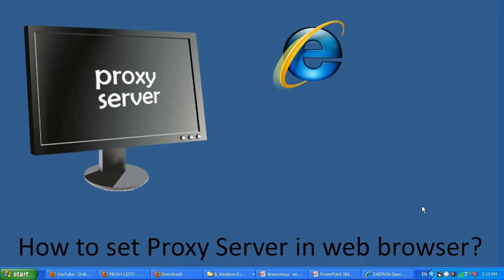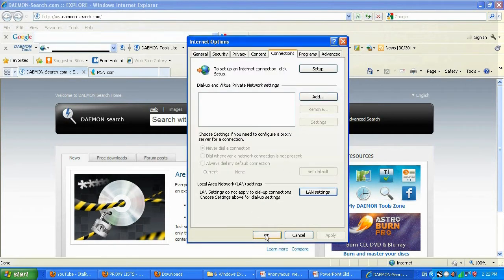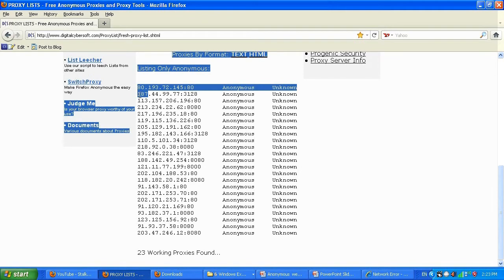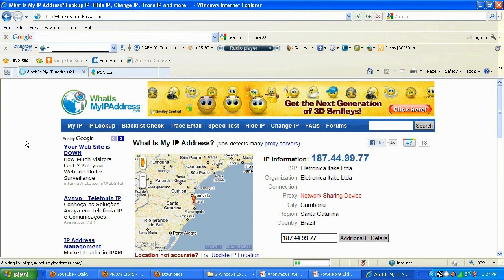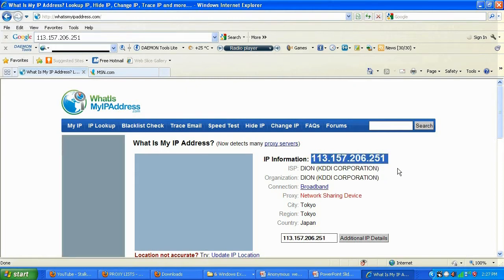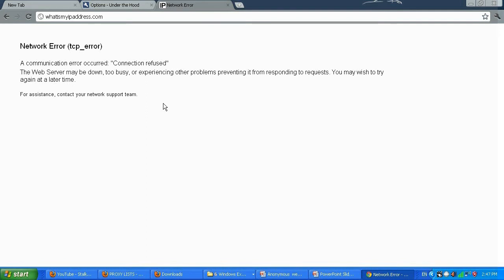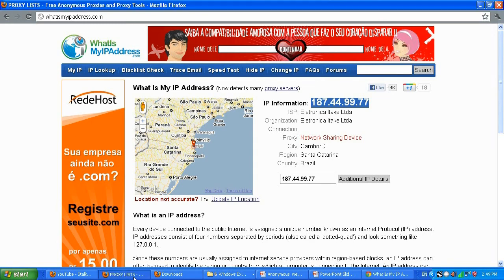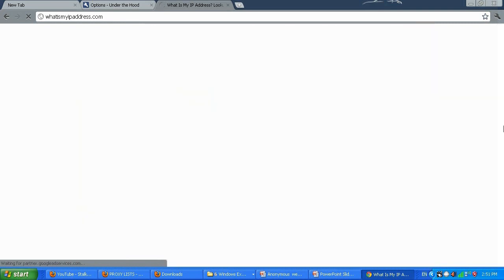Surf the Web Anonymously - How to use Proxy Server IP - pt 3 of 4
Video shows how to hide or fake your ip address. This video also shows how to use Proxy Server IP and how to set them with your favorite web browser IE, Firefox or Google Chrome.
It has a very useful information for people who is trying to hide their ip for legal purposes and browse the web anonymously.
Keep in mind that this methods works without any problems with Windows XP, Windows Vista and Windows 7 any version.

Video was split into 4 parts. Please watch them all in the links bellow.

part 3 of 4 (current watching)

I used Moroz Video Capture software and Microsoft Power Point to capture this video tutorial. I also used Moroz Video Converter to convert my video for youtube in the best quality as possible with the smaller size as possible.